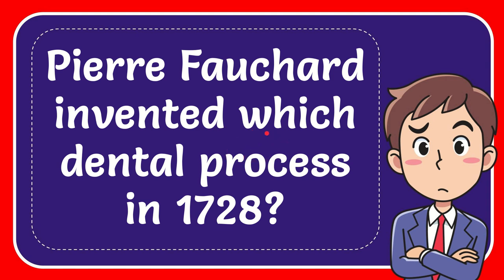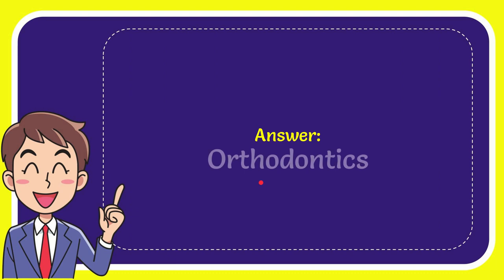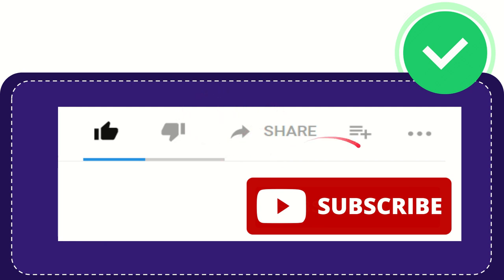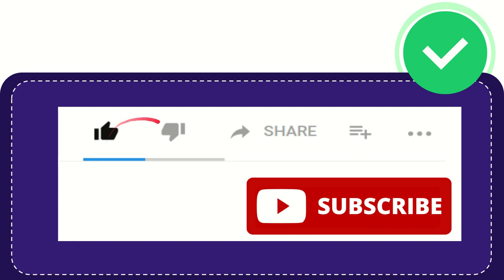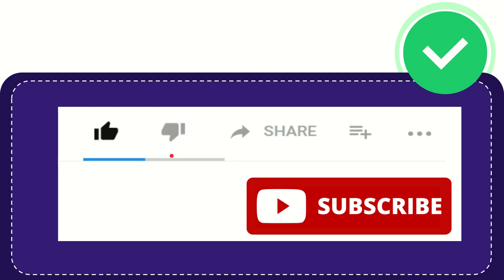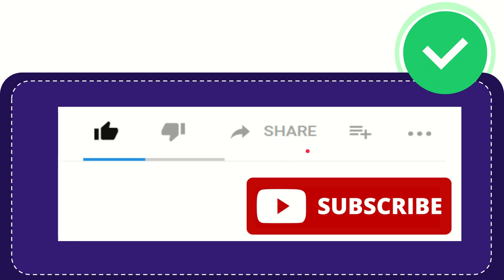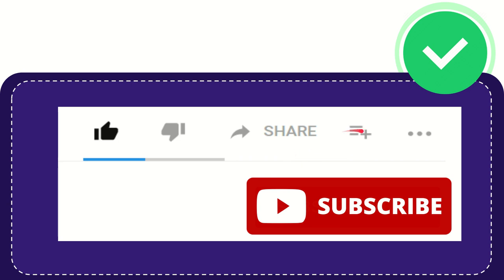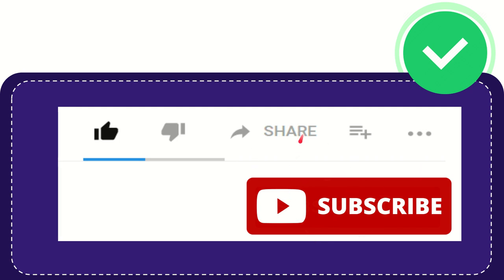Pierre Fauchard invented which dental process in 1728?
Pierre Fauchard invented which dental process in 1728? NEW VIDEO#